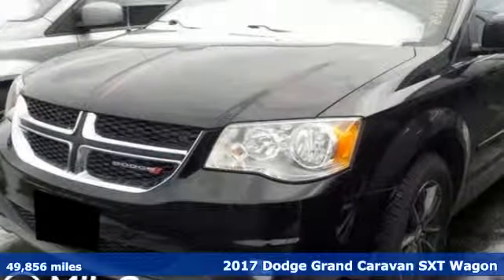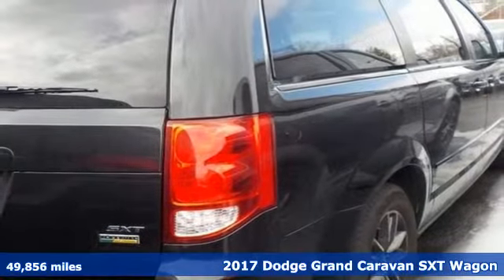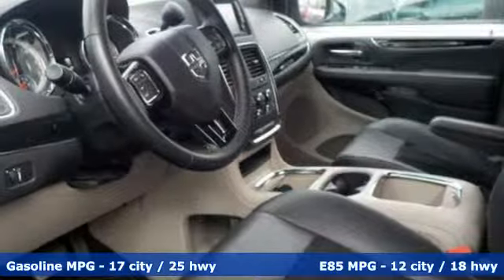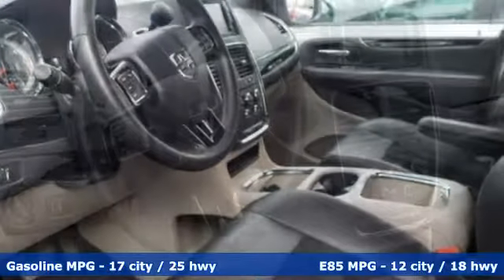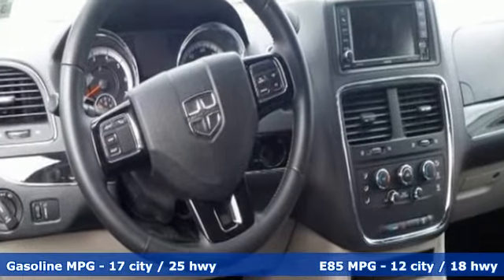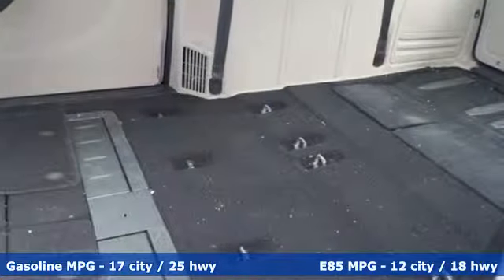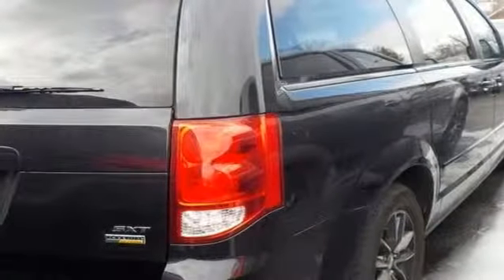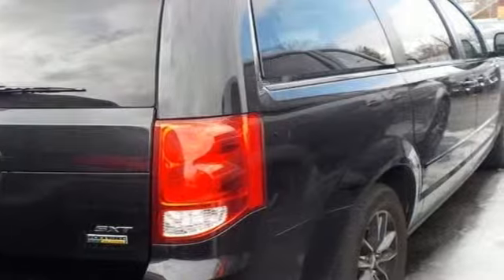Used 2017 Dodge Grand Caravan Chesapeake VA Norfolk, VA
Year: 2017
Make: Dodge
Model: Grand Caravan
Trim: SXT
Engine: 3.6L V6 24V VVT
Transmission: 6-Speed Automatic
Color: Black
Interior: black
Mileage: 49856
Stock #: 15P4051
VIN: 2C4RDGCG1HR717067
CARFAX One-Owner. Clean CARFAX. Certified. Onyx Black 2017 Dodge Grand Caravan SXT FWD 6-Speed Automatic 3.6L V6 24V VVTbrbrRecent Arrival!brbrCertification Program Details: Type your description herebrReviews:brbr * Versatile seating and cargo bay configurations; affordable base price. Source: Edmundsbrbrbr*Every Internet Price includes current applicable dealer discounts. Your additional costs are sales tax, tag and title fees for the state in which the vehicle will be registered, any dealer-installed options (if applicable) and a $699 dealer processing fee (Virginia, North Carolina). Prices are subject to change, and prior sales are excluded. While every reasonable effort is made to ensure the accuracy of this information, we are not responsible for any errors or omissions contained on these pages. Please verify any information in question with the dealer.

Address:
3417 Western Branch Blvd